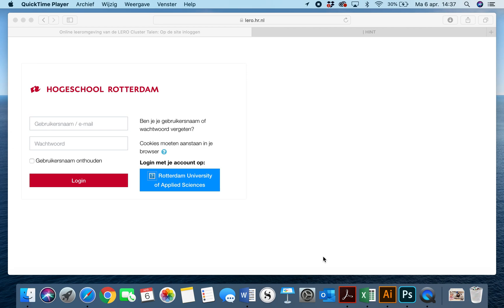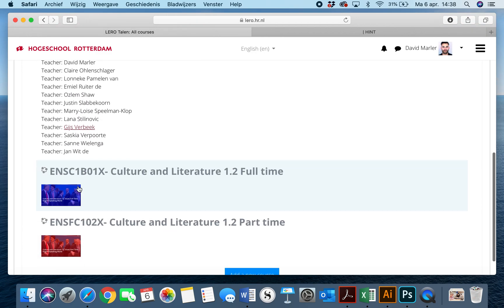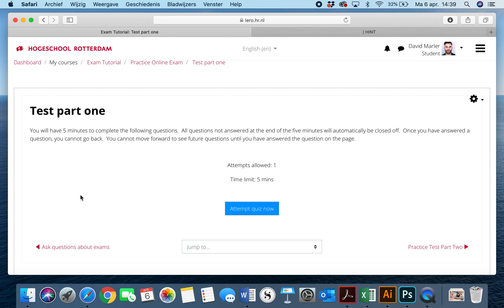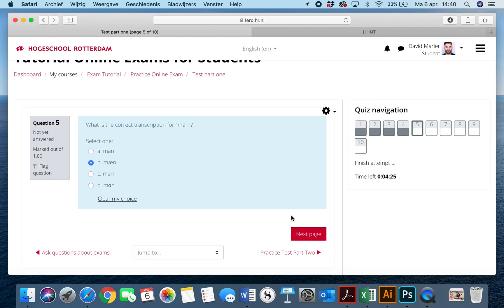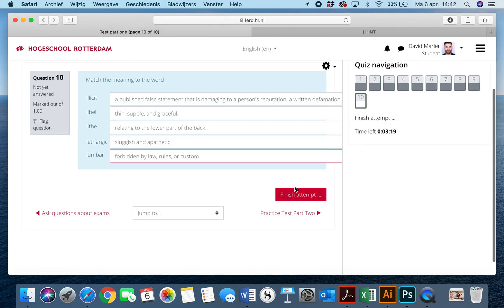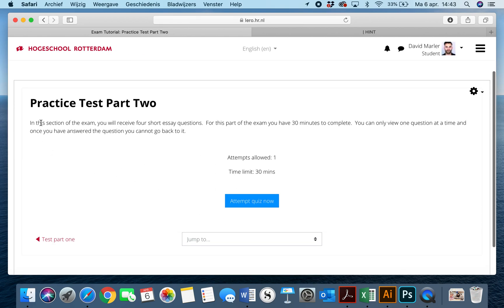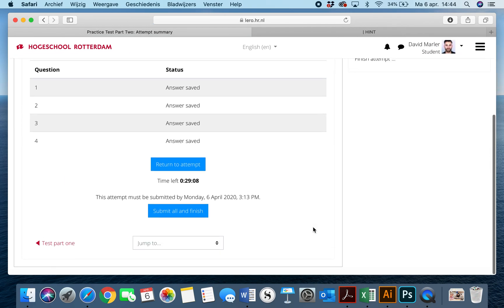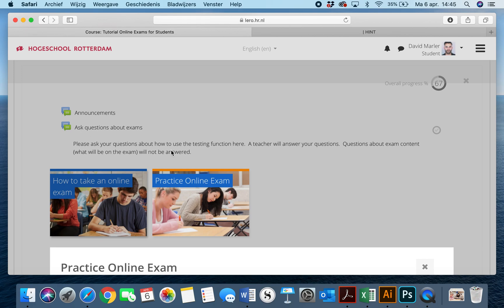How to take an online Moodle Exam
This is an explanation for HR English students on how to take an online Exam using our Moodle platform.